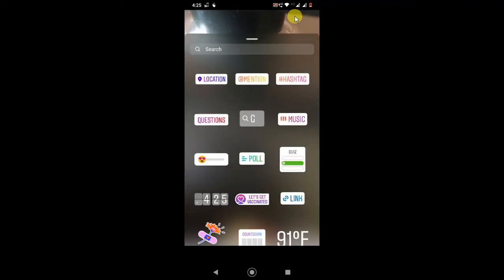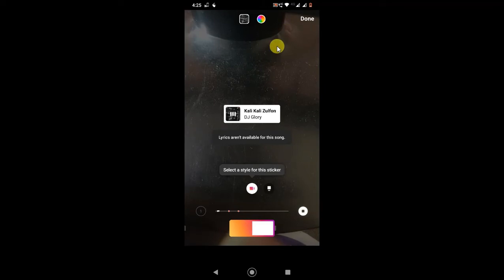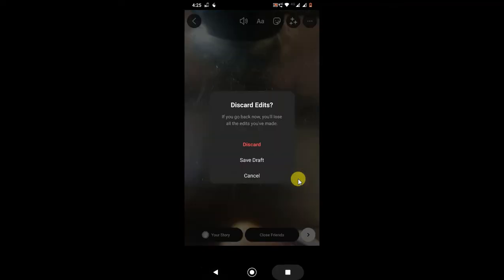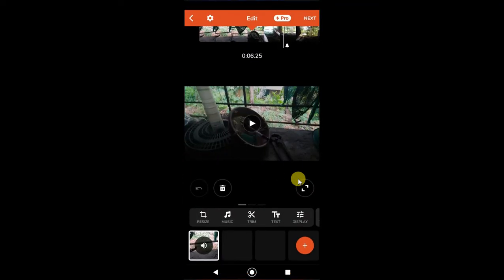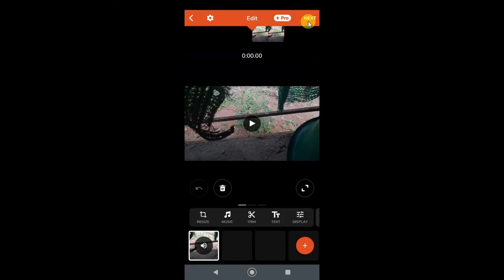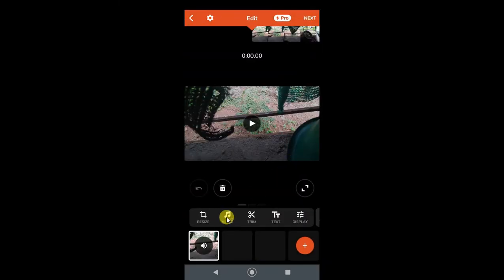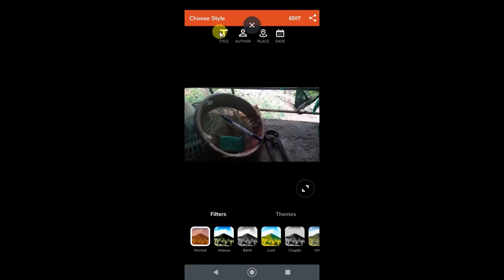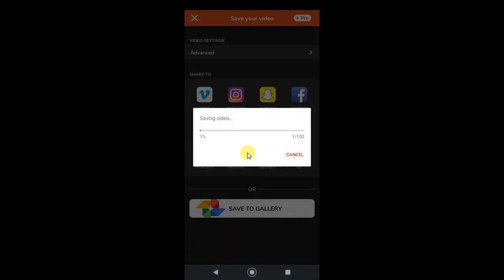How To add Your Own Audio to Instagram Story?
In this video tutorial, we are going to learn, ho wot add own audio, music or song to Instagram story.